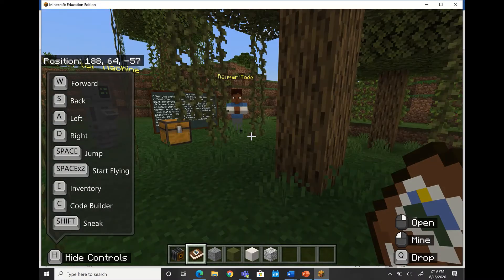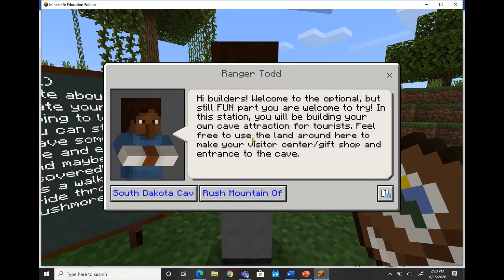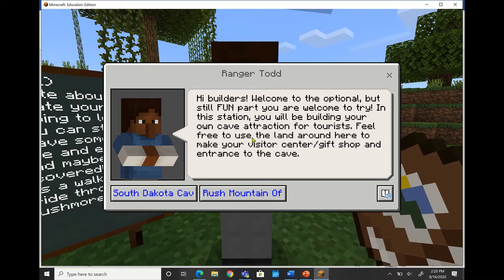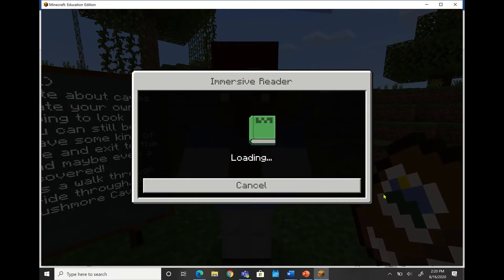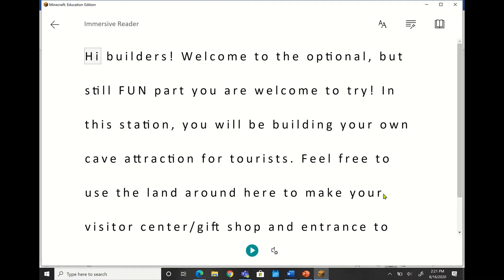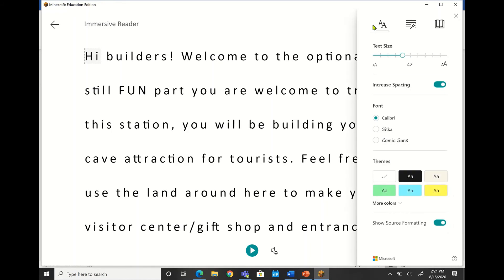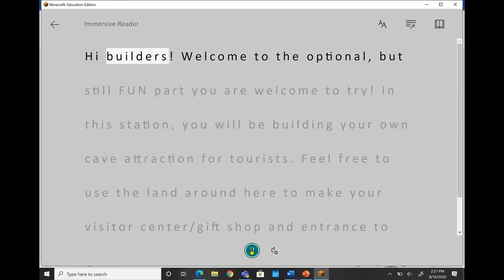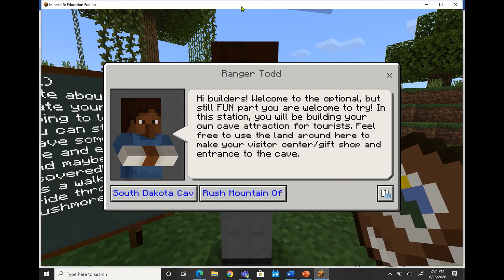Immersive Reader Minecraft: Education Edition